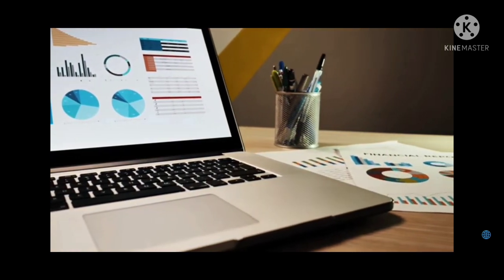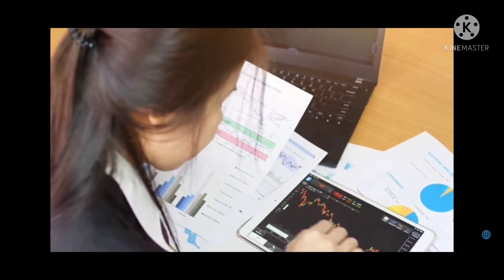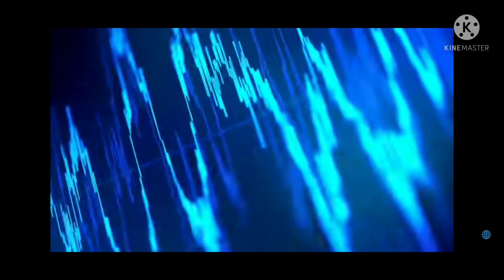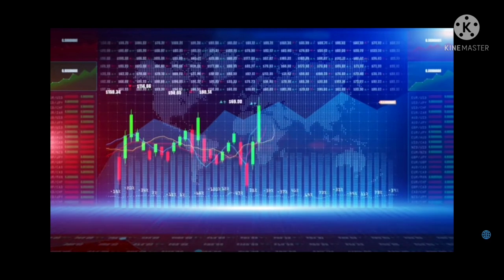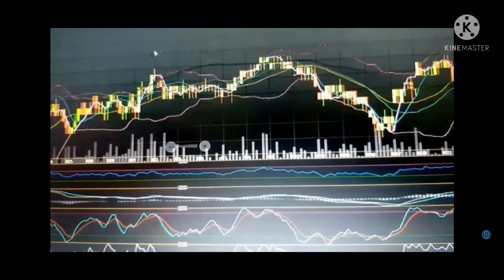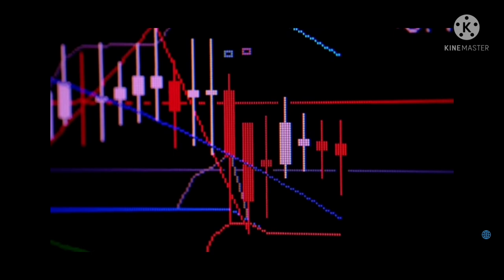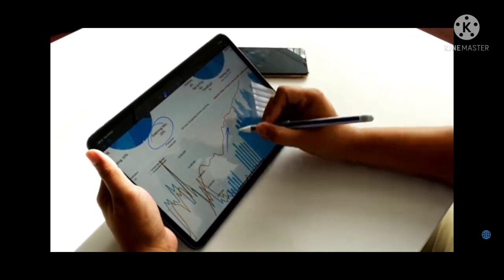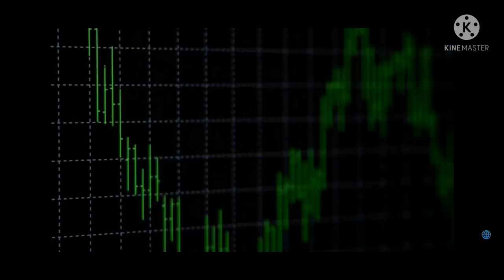XRP price will fall to new lows vs. Bitcoin if this famous chart pattern